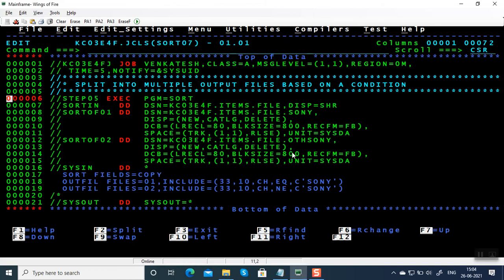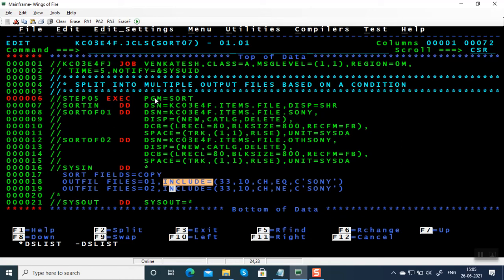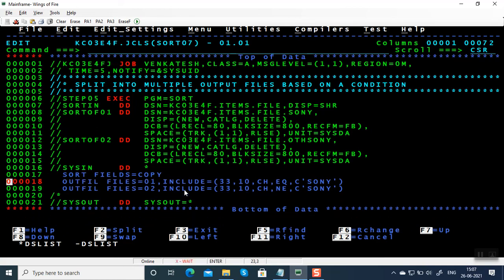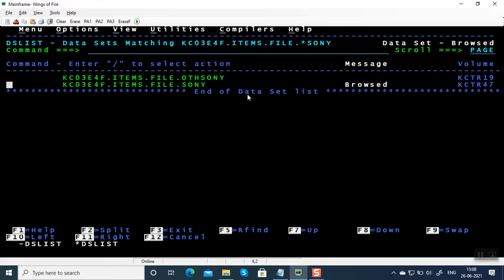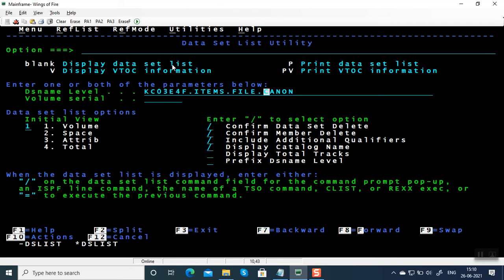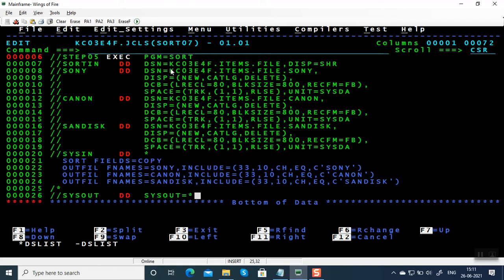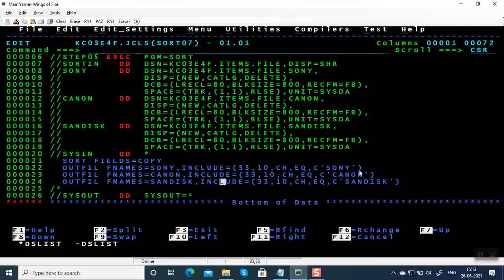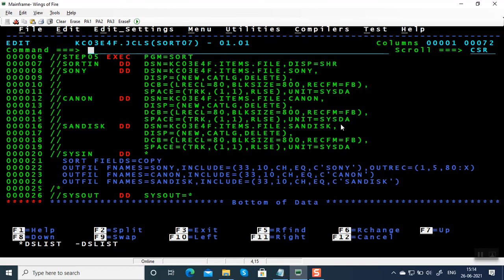OUTFIL FILES - Creating multiple Output files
Output DDNAMES can be given on our own by using FNAMES parameter or we can use standard SORTOF01, SORTOF02 etc